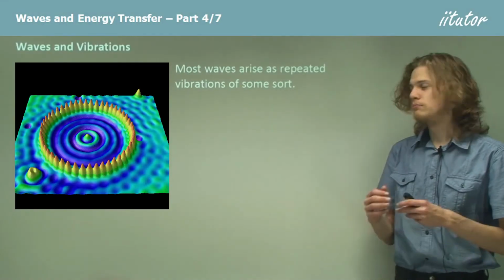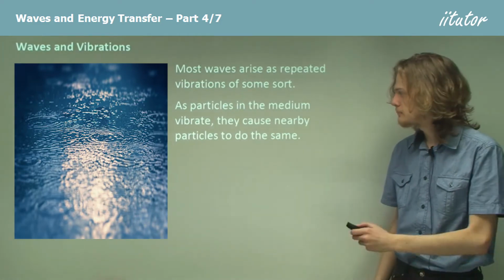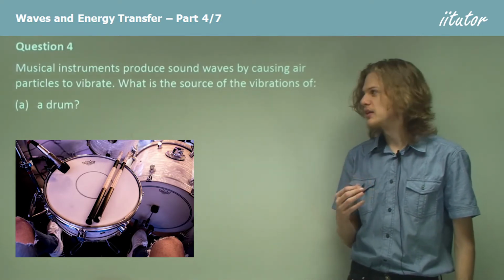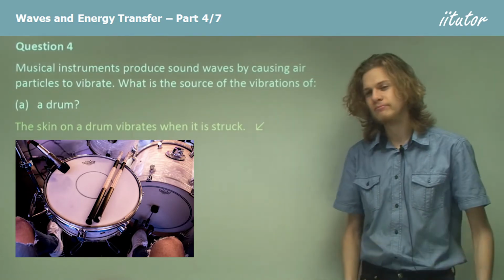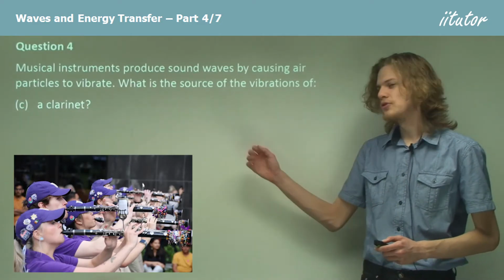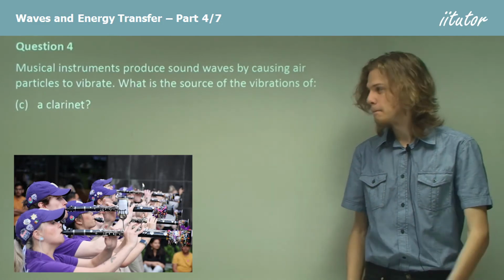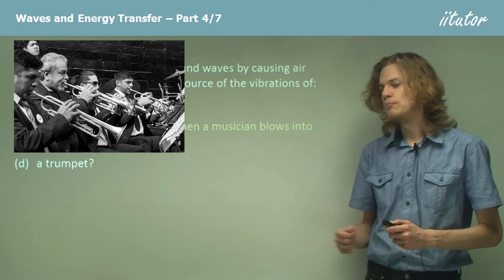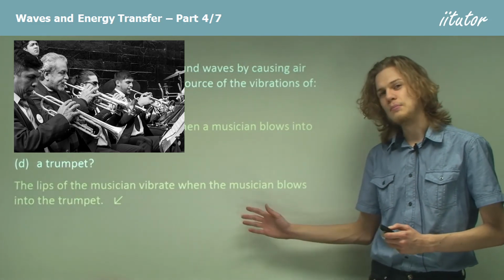💯 √ Waves and Energy Transfer #4/7 Waves and Vibrations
If you continue to move your hand up and down at the same rate, or if you connect the end of the string to a mass moving up and down on the end of spring, the end of the string will move up and down in a periodic manner. It will return to the same vertical position after a precise interval of time. A series of pulses will be generated at the end of the string separated by precise intervals of time. These pulses will move down the string so that if we take a snapshot at any given time each pulse will appear separated by precise distances. We now have a simple wave.

Waves and Vibrations
Most waves arise as repeated vibrations of some sort. As particles in the medium vibrate, they cause nearby particles to do the same. As the vibration spreads out through the particles, the wave propagates (travels) through the medium.

Waves in one, two and the three dimensions

Waves occur in one, two or three dimensions depending on the nature of the wave and the nature of the medium.

One dimension

As we have seen, a wave travelling down a rope or a spring that has been shaken up and down is travelling in one dimension.

Two dimensions

A wave travelling outwards from where a stone has dropped into water is travelling in two dimensions. (The arrows indicate the direction of the energy transfer).

Three dimensions

When we speak, the sound spreads out into the space around us in three dimensions. So too, does the light from a source such as a lamp when it is turned.

Question 4
Musical instruments produce sound waves by causing air particles to vibrate. What is the source of the vibrations of:
(a) a drum?
The skin on a drum vibrates when it is struck.
(b) a violin?
The strings on a violin vibrate when they are bowed or plucked.
The reed of a clarinet vibrates when a musician blows into the instrument.
(d) a trumpet?
The lips of the musician vibrate when the musician blows into the trumpet.